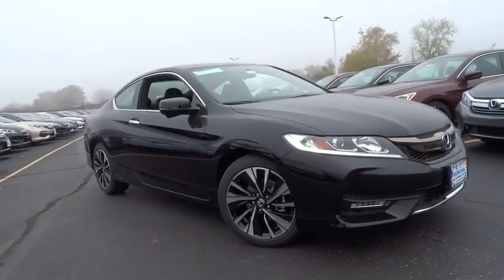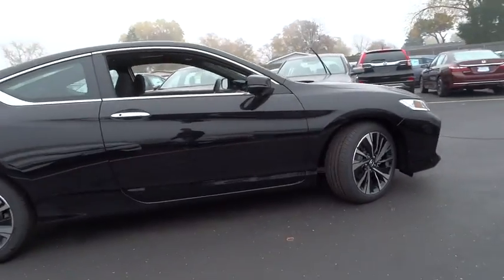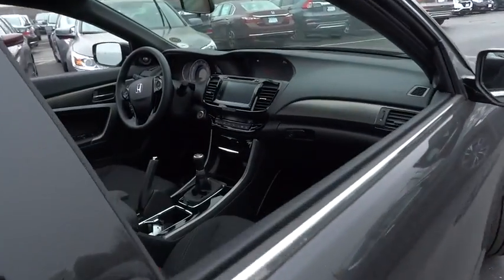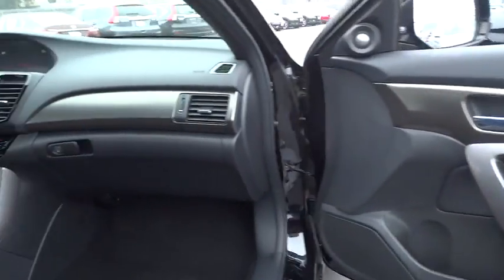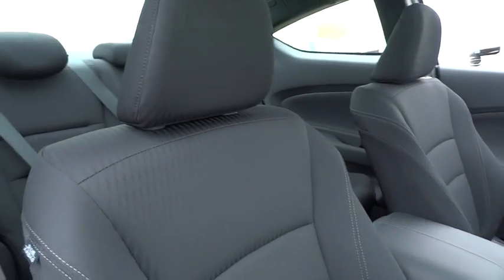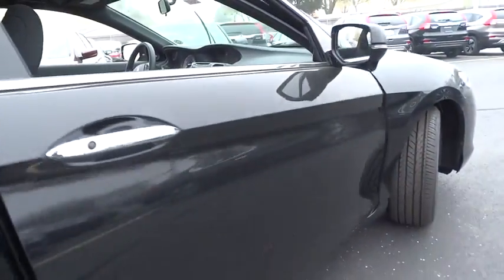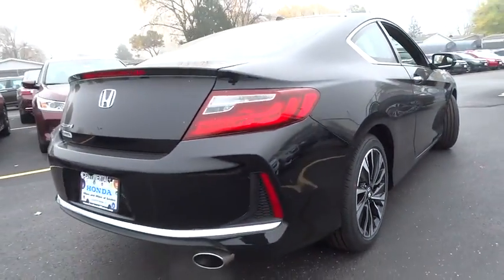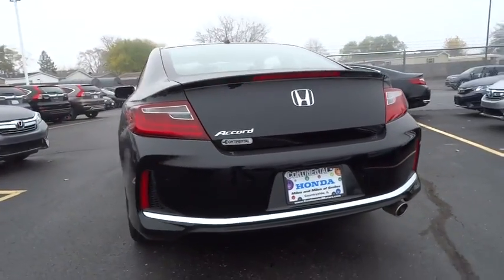2017 Honda Accord Coupe Countryside, La Grange, Oak Lawn, Orland Park, Hinsdale, IL K5057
2017 Honda Accord Coupe
2017 Honda Accord Coupe EX - Stock#: K5057 - VIN#: 1HGCT1A71HA001882

Continental Honda
5901 La Grange Road